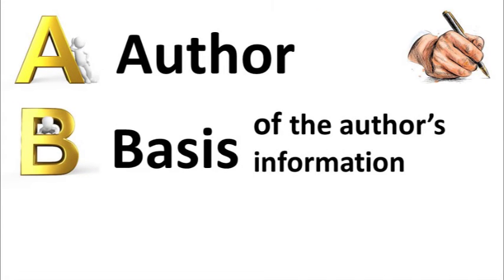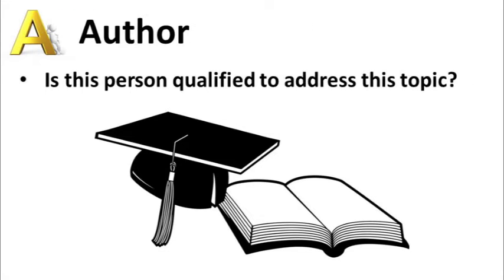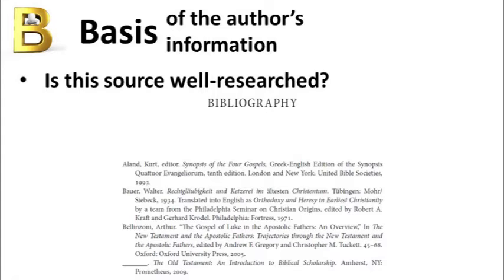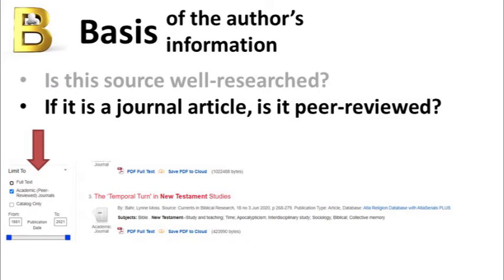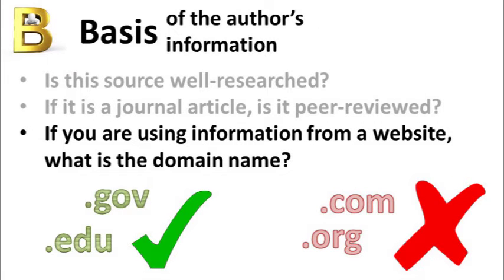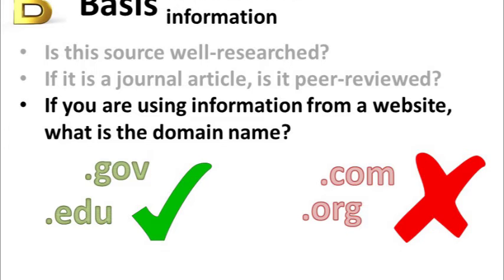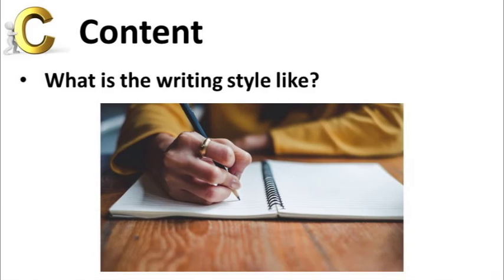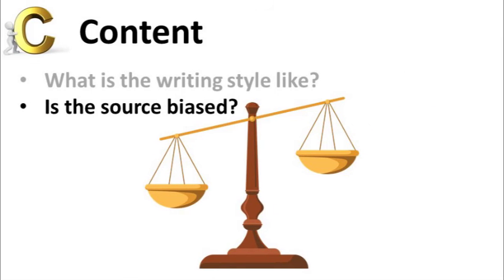Evaluating Information Sources